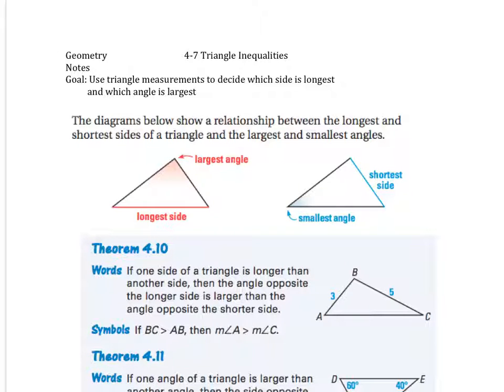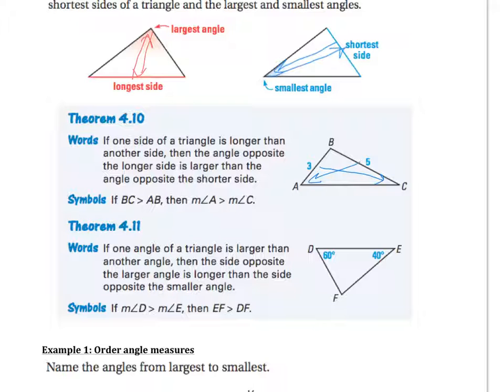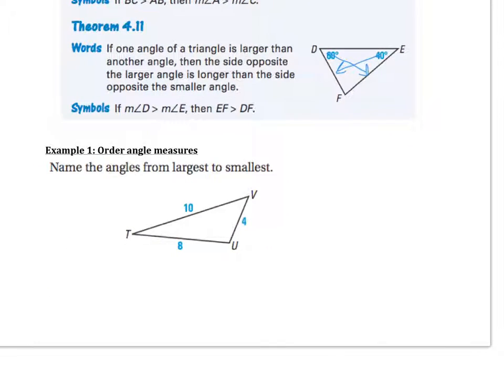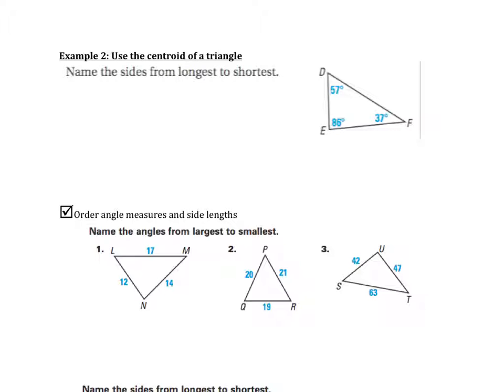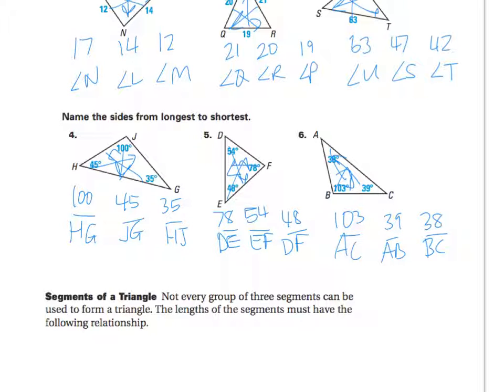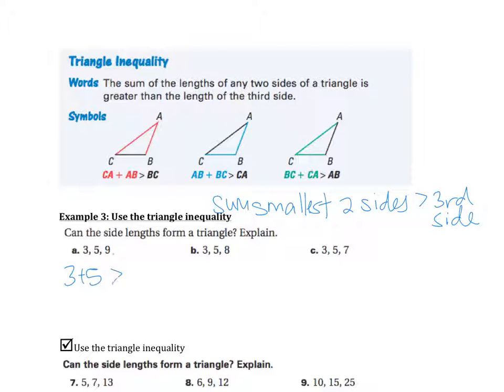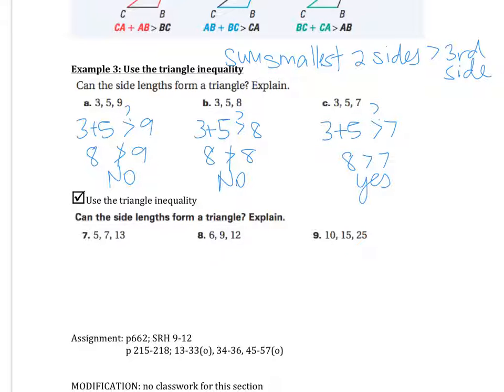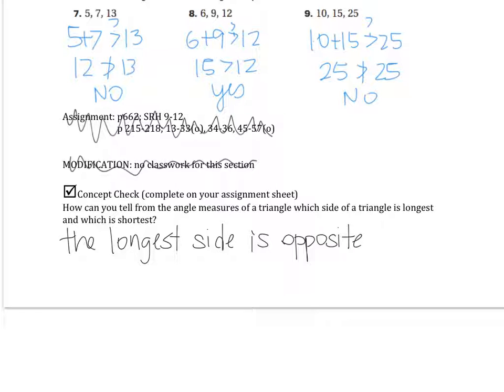geo 4-7 video